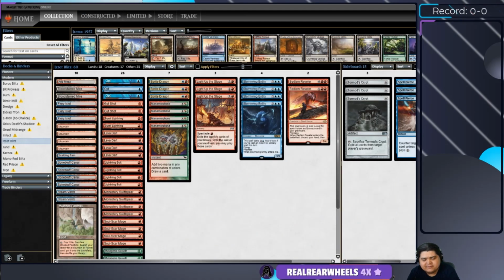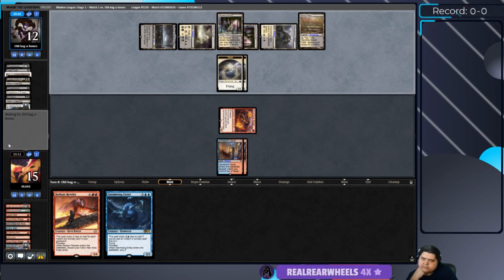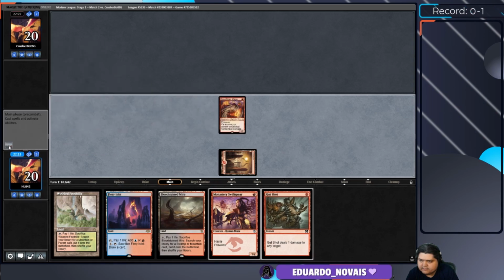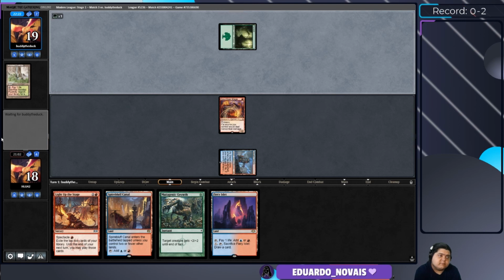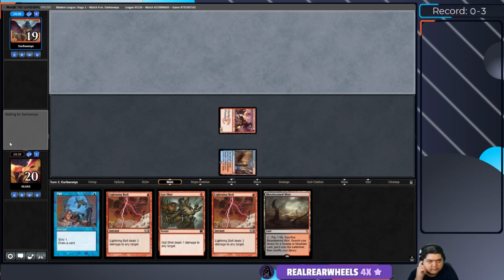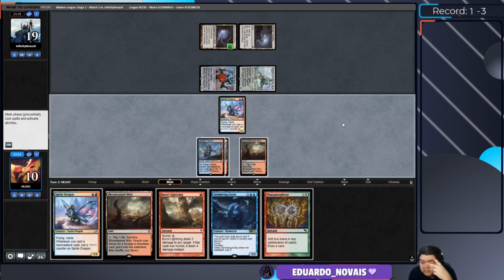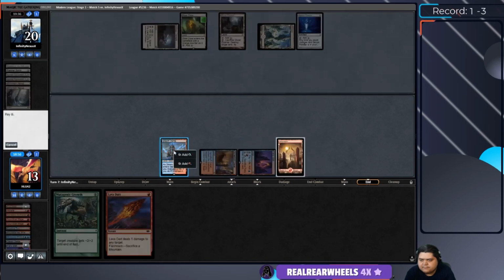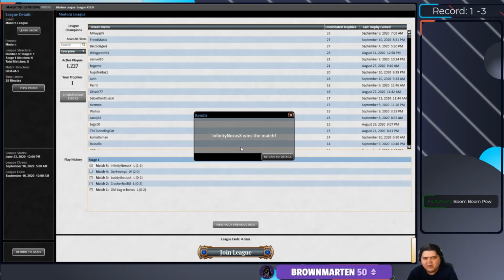[Modern] Izzet Blitz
This week is all about prowess! We try out the 4 main variants of prowess, and do a comparison at the end. Today we try out the Izzet (UR) Blitz list that has been putting up results. How well will we fare? Are stormwing entity and Sprite Dragon powerful enough to make the blue splash worth it? How does it compare to the Rakdos (RB), Boros (RW), and mono red variants of the Prowess archytpe?

Timeline:
Match 1: 2:42
Match 2: 19:17
Match 3: 32:02
Match 4: 48:37
Match 5: 1:03:45